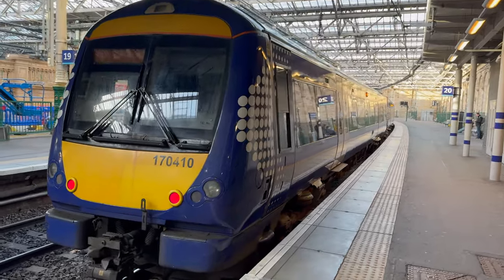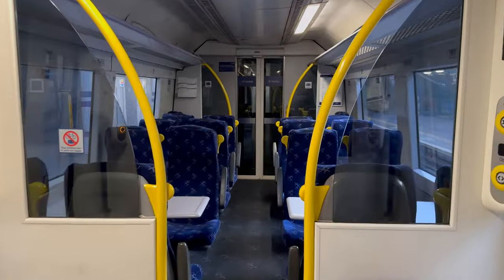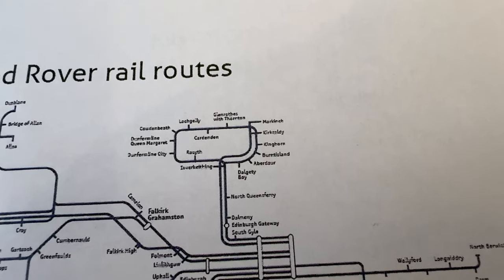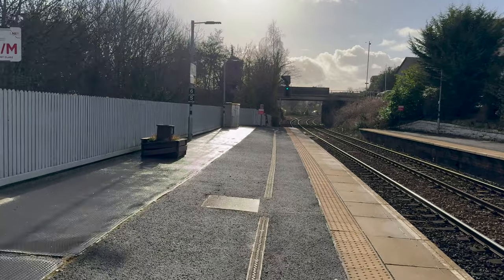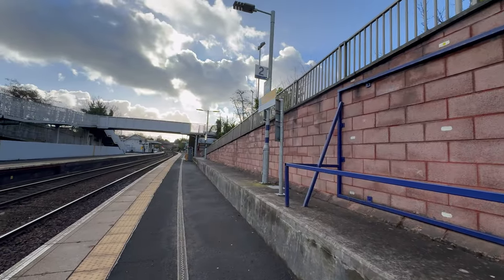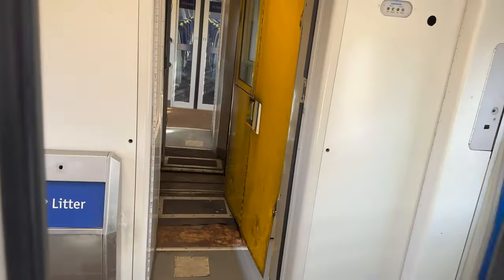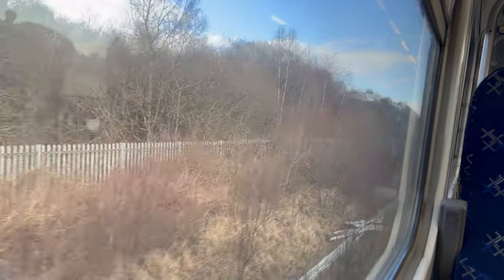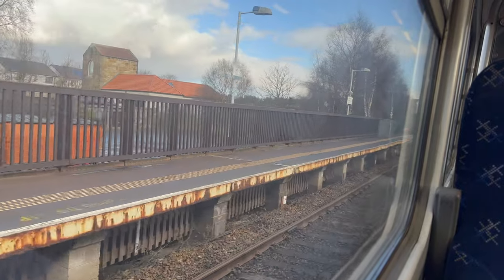Train Sim World 4 - Fife Circle Tour - with Scotrail Class 170 and Class 158!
With the announcement this week of Rivet Games latest upcoming route, Fife Circle with the Class 170, and Skyhook Games Class 158 DLC, I travel to every station on the Fife Circle and travel on both the Class 170, Class 158 and trainspotting many more trains!

YOUR HOBBY – YOUR ADVENTURE – YOUR WAY
Feel the power of simulation in your hands. Experience immense velocity and express unrivalled creativity with Train Sim World 4! Expand your rail hobby and discover the raw emotion of driving a diverse array of iconic routes and trains. From training center to mountain pass, this is your journey.

RAIL SIMULATION FOR ALL
Learn the basics of operating a range of traction in the Training Center, which now features the Class 323 and 8F as well as the Class 66, meaning you can get to grips with diesel, steam and electric power, before taking to the rails of the real world. Play with trains that work for you, new difficulty ratings offer early insight into the complexity of content, and new settings eliminate trip-up areas, build your confidence, then master every machine.

FREEDOM TO CREATE
FREE ROAM! Pick any train you want and drive it wherever you want – you now have complete control over how to run routes in your way. Take a photo and make the memories last with PHOTO MODE and GALLERY – pause in the middle of the action and craft the perfect shot; the power is in your hands. Get creative with the upgraded SCENARIO PLANNER and LIVERY DESIGNER, which now feature additional tools and options to fine tune your personalised train experience. Share your hard work with other players through CREATORS CLUB.

Whether you are brand new to Train Sim World or a long-standing veteran, enter Train Sim World 4 in your own way – various paths and upgrade options are available to get you started. If you upgrade from a previous Train Sim World, your collection and profile progress come with you!

►Learn to drive realistic trains on detailed routes
►Expand your knowledge on the Training Center
►Put your skills to the test across engaging scenarios and varied timetables
►Express your creativity with Livery Designer, Scenario Planner, Free Roam, Photo Mode & Gallery
►Experience all Train Sim World 4 has to offer with new available content
►East Coast Main Line: Peterborough - Doncaster with the LNER BR Class 801
►Antelope Valley Line: Los Angeles - Lancaster with the Metrolink F125
►S-Bahn Vorarlberg: Lindau - Bludenz with the ÖBB 4024
►LNER Class A3 60103 Flying Scotsman
►Railpool BR 193 Vectron (and Nahverkehr Dresden - Riesa)
►Expand your collection with new upcoming and TSW Compatible content
►Your existing collection comes with you